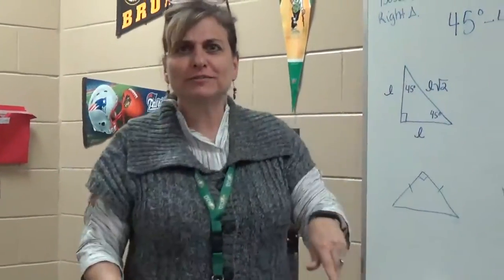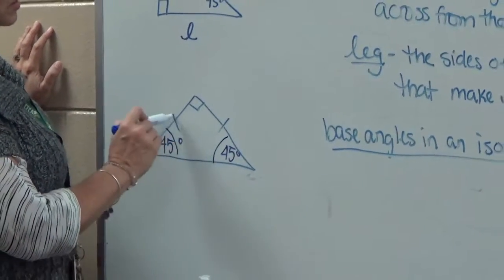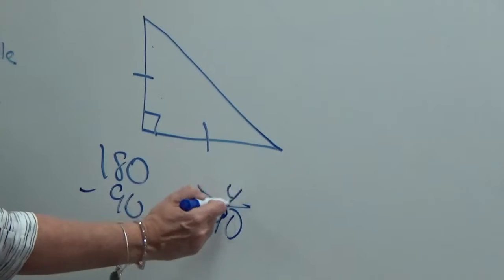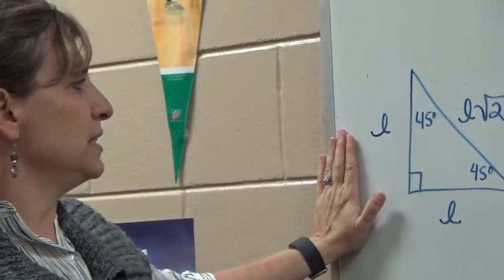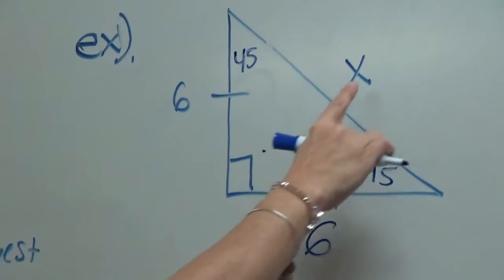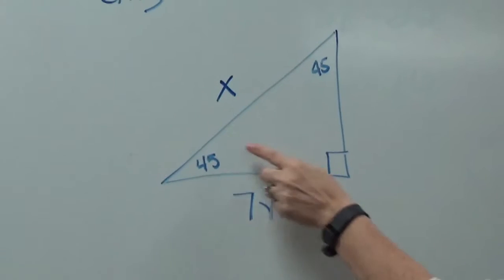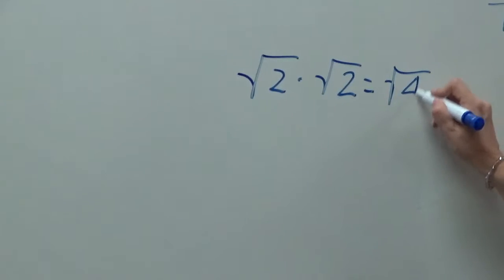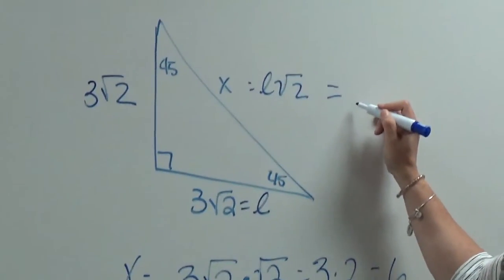special right triangles 45-45-90